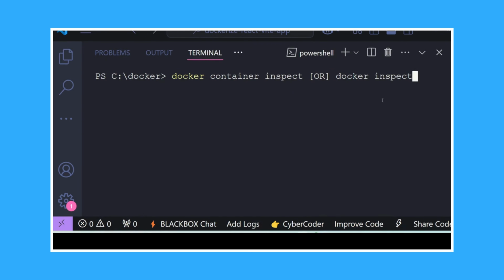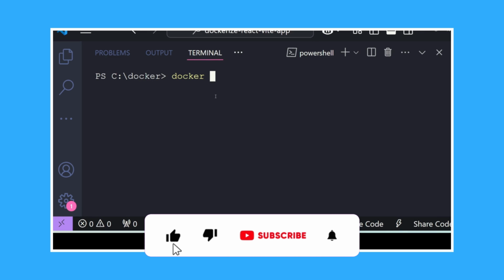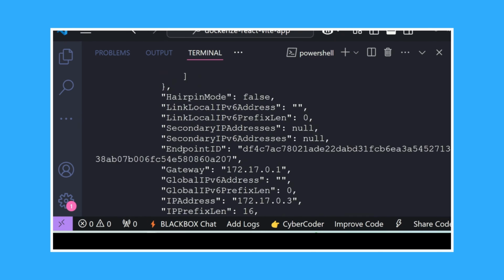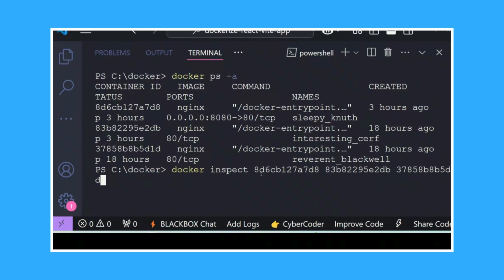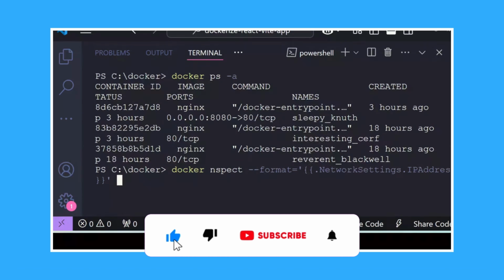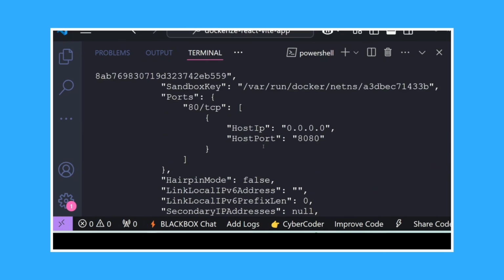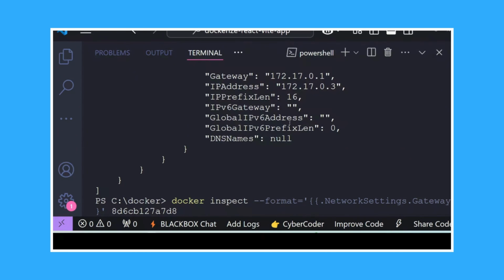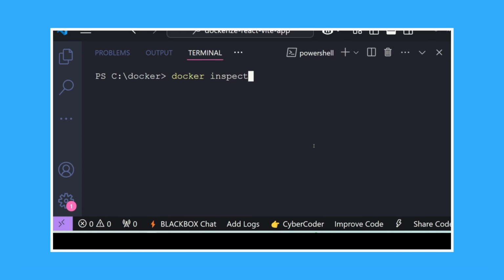Mastering the Docker container inspect Command | Docker Series | PART 2.2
Want to unlock detailed insights into your Docker containers? In this video, I’ll show you how to use the powerful docker container inspect command to retrieve essential details like configuration, state, network settings, and more—all in JSON format.

Learn how to:
✅ Inspect containers by name or ID
✅ Extract specific details using the --format flag
✅ Inspect multiple containers at once
✅ Understand key fields in the output

Whether you're debugging, troubleshooting, or just exploring Docker, this tutorial will simplify container management for you!

📌 Commands Covered:

docker container inspect my_container
docker container inspect --format='{{.NetworkSettings.IPAddress}}' my_container
And more!